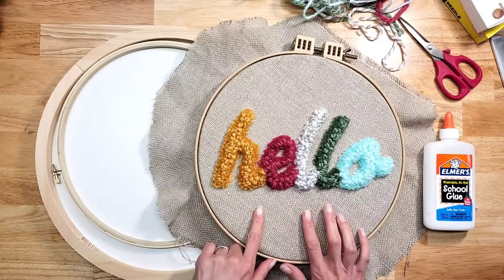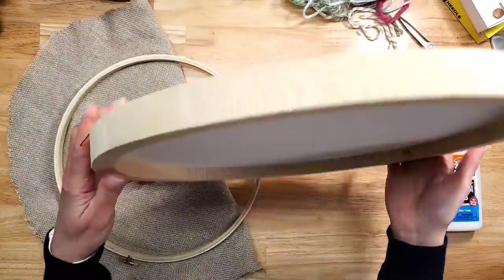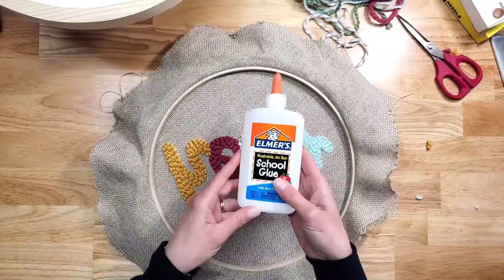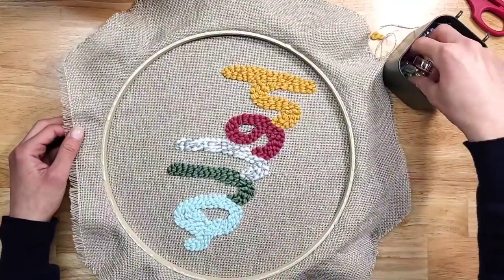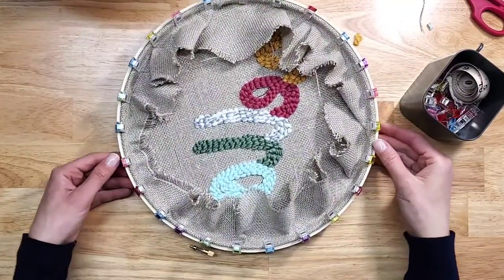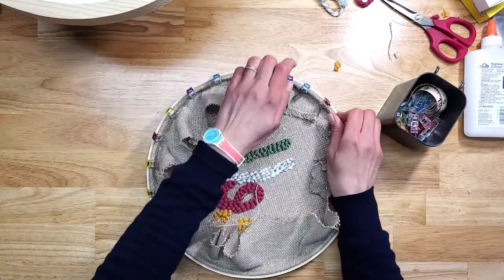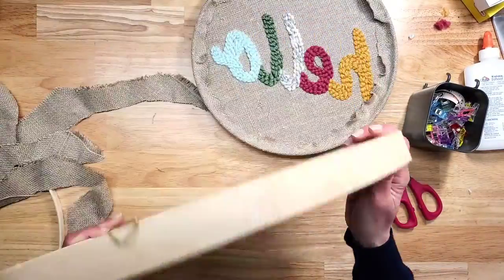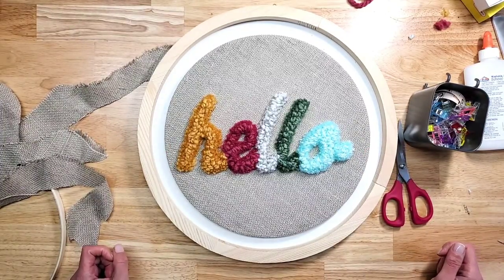How to display round punch needle project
Did you make a punch needle project in a round hoop and you're not sure how to display it? I will show you!